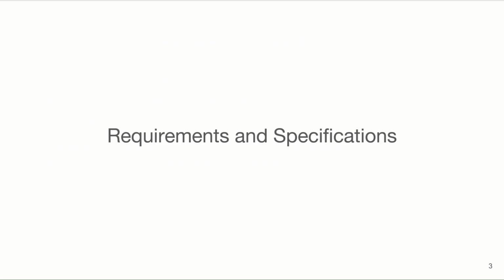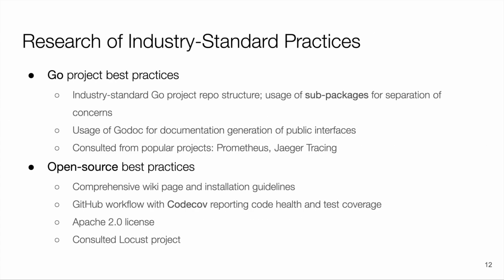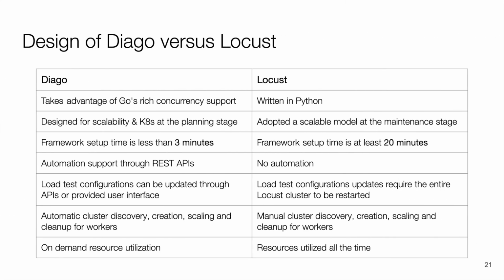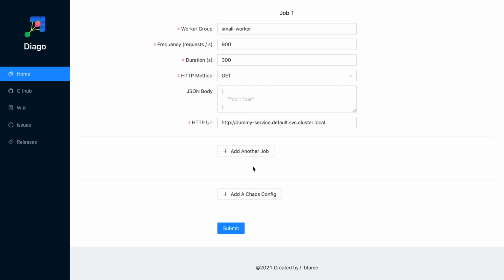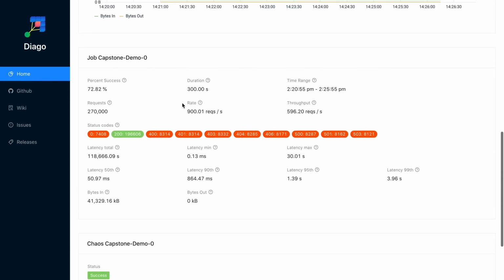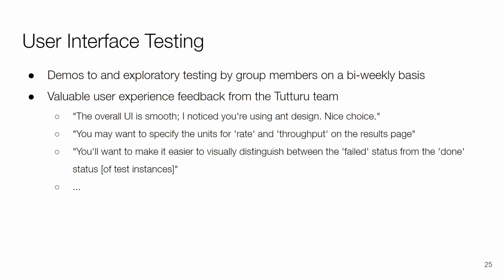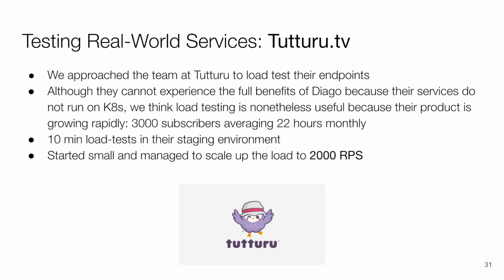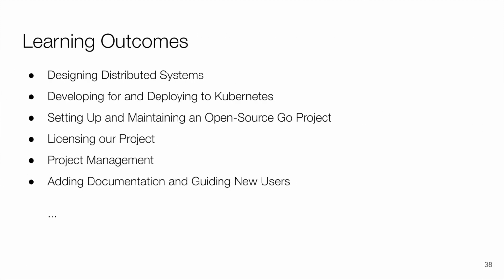Diago - A Distributed Performance Testing Framework Designed for Kubernetes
UWaterloo SE2021 FYDP Project;
Team bfame: Bill Qi, Frank Liu, Armanit Garg, Michael Cai, Ethan Xue;